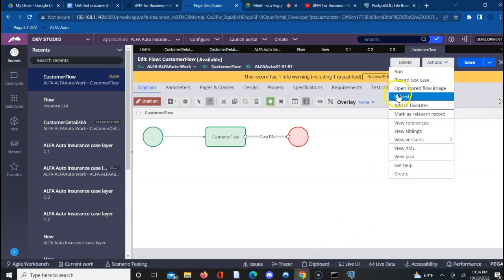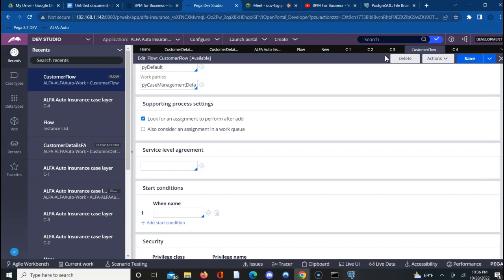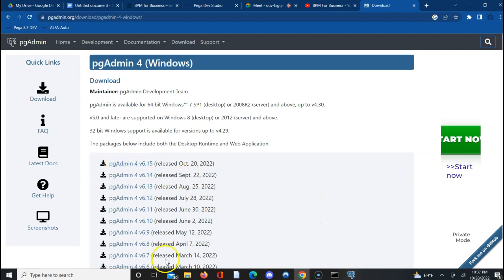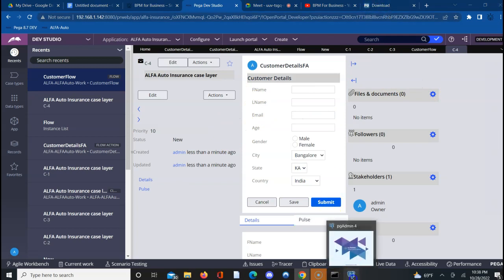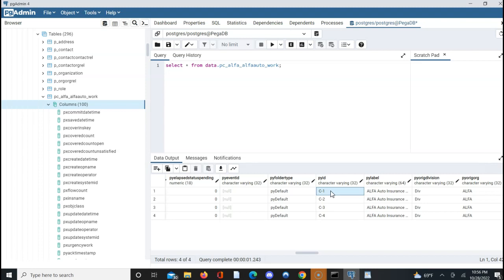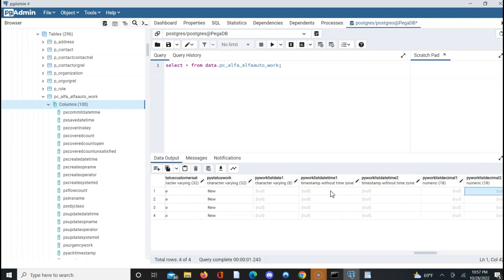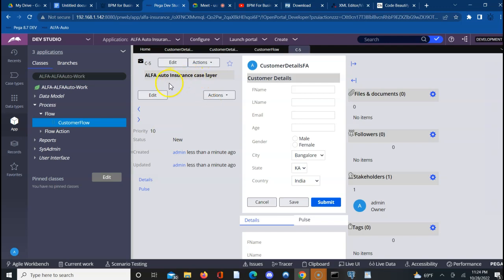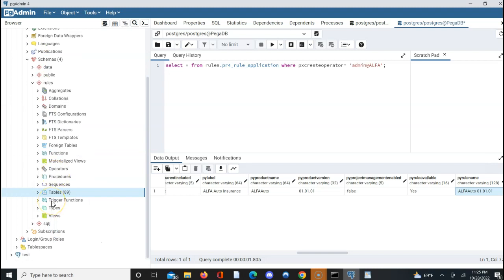Pega 8.7 | Pega DB Tables | Day 10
Pega 8.7 |  Understanding Database Tables in Pega.

How do i find my work table ?

Where do I look for my work object information ?

Watch this video to get the answers.  :)

Interested in Low-Code Careers ?
It's Time! Yes, BPM jobs are in-demand!

Now is the time to learn from the best to earn a lucrative job in the IT industry